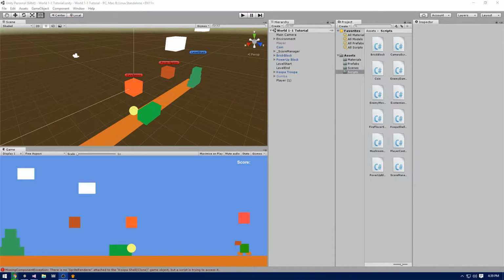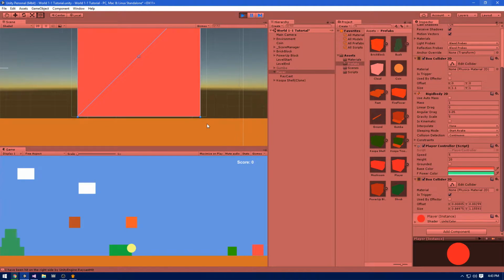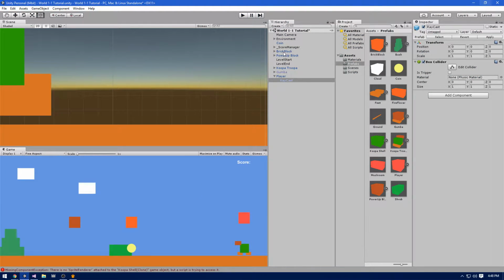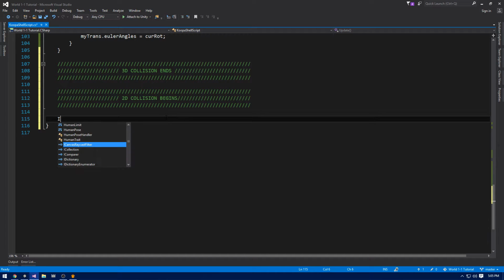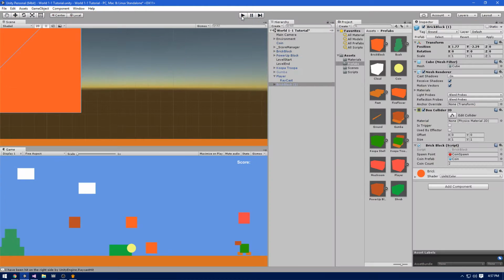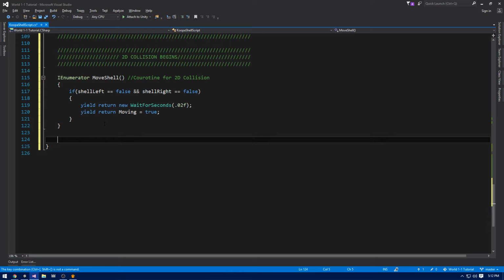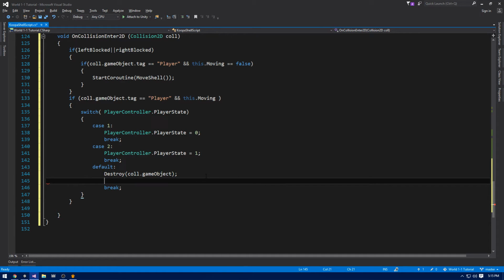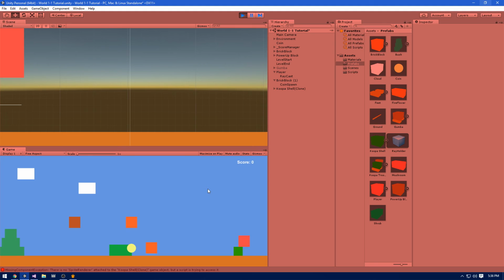Koopa Shell Movement Continued Ft. A Parameter Fumble || Super Mario Bros Clone in Unity Part 11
Almost to an end with our Koopa Shell movement. Just a few more minor things to change and we shall be done.